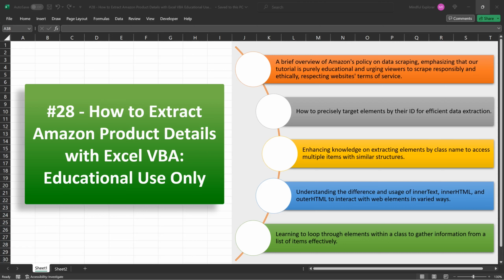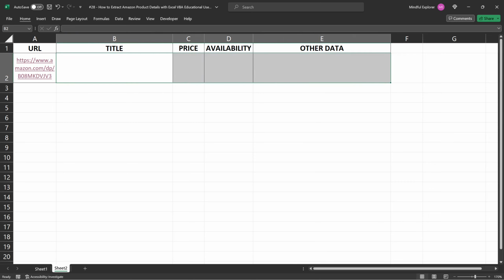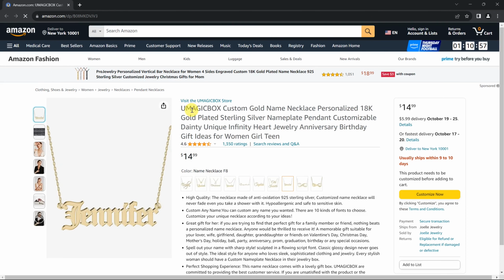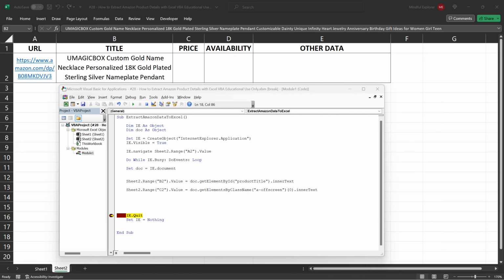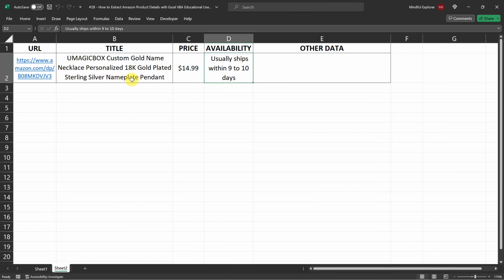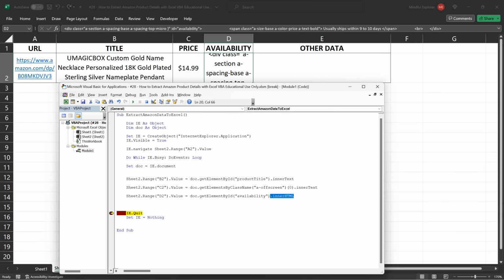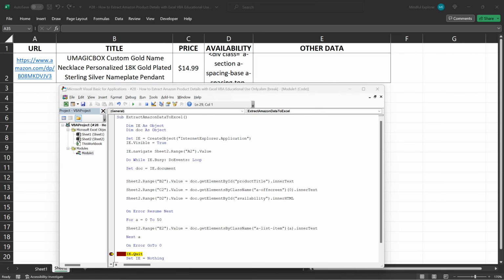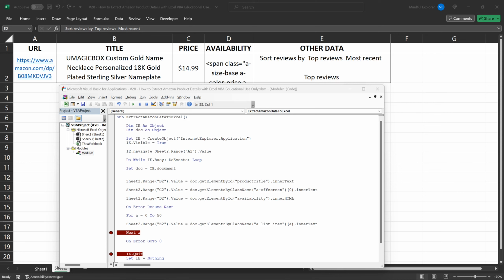#28 How to Extract Amazon Product Details with Excel VBA Educational Use Only